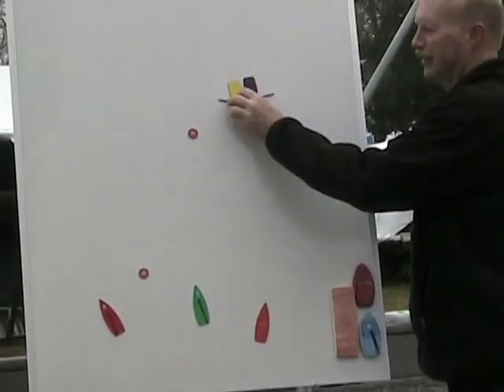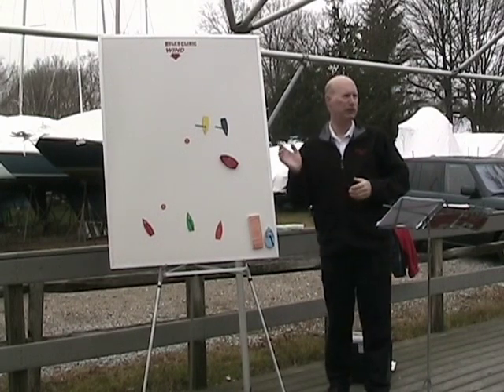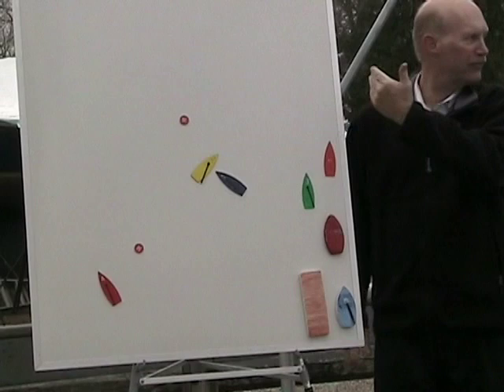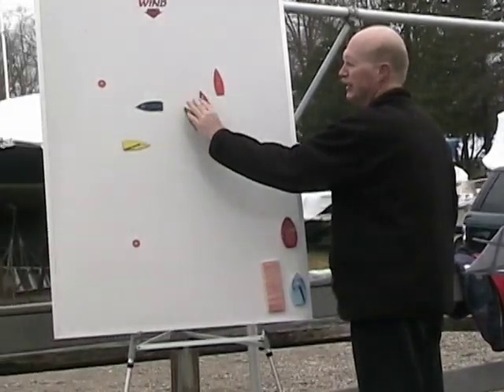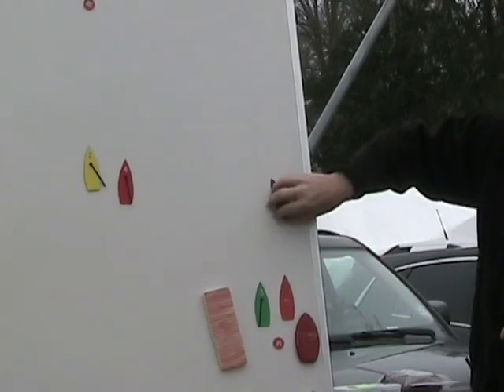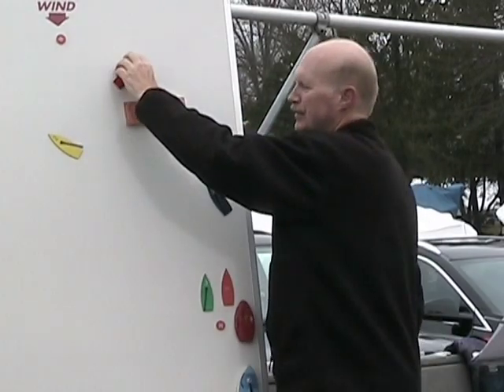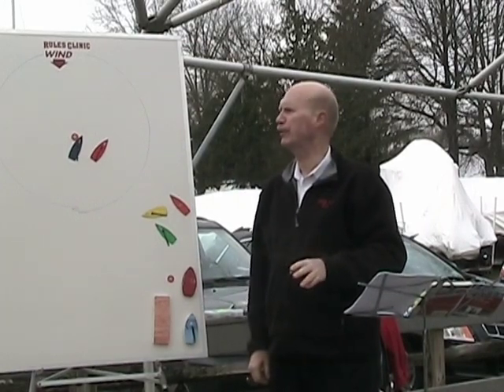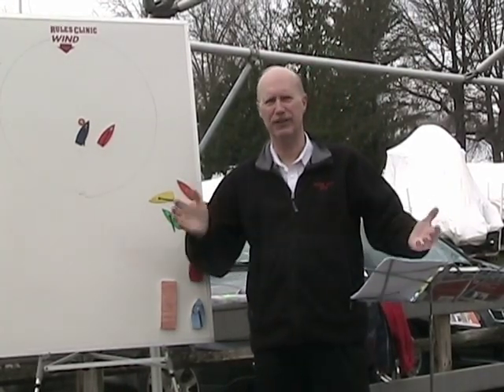Sailboat Racing Rules 2013 (part one)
Senior Judge Eric Johnson lectures on the new Rules for Sailboat Racing for 2013 at Seawanhaka Corinthian Yacht Club